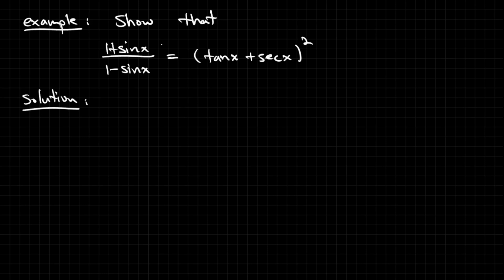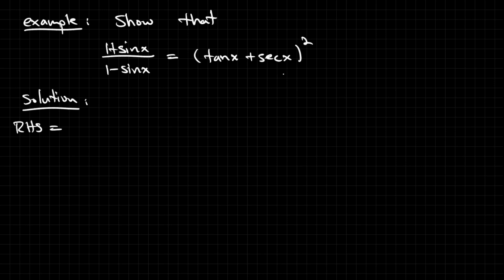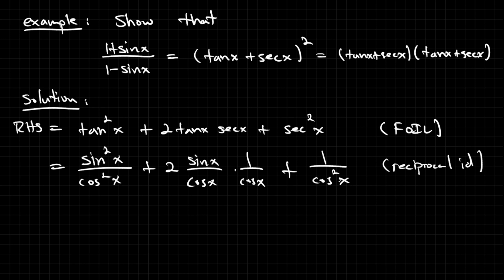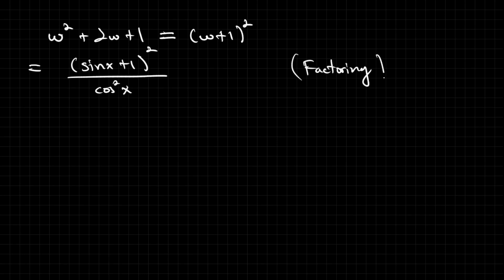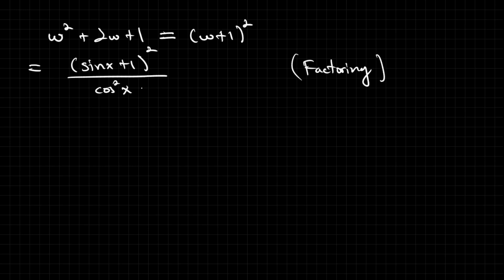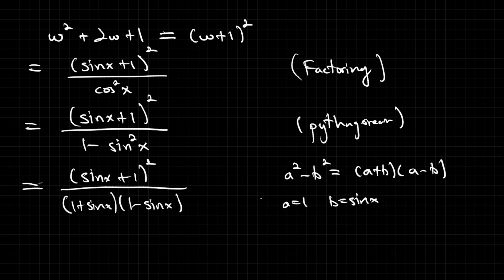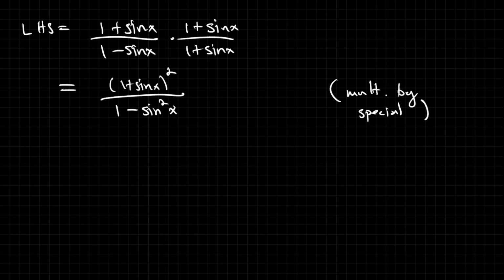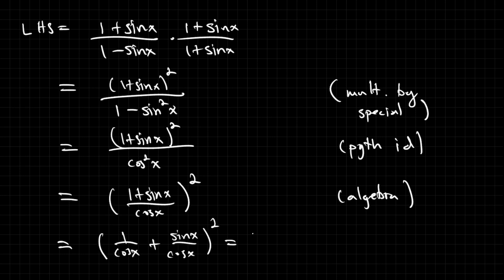7.1.1.6 trigonometric identities 6, more examples!